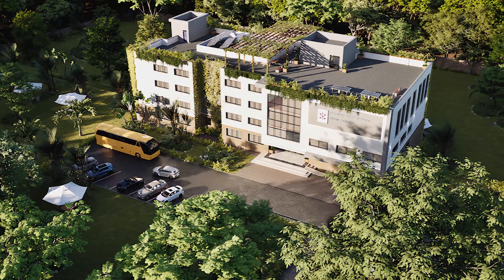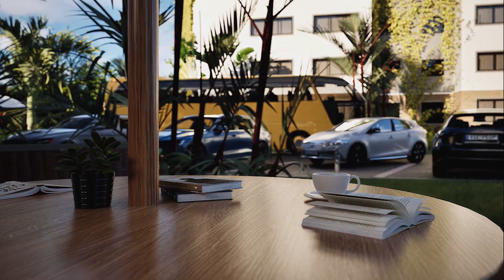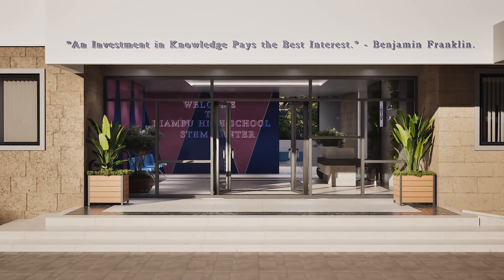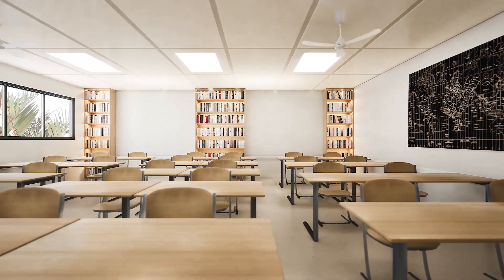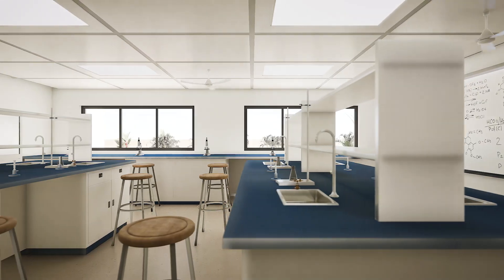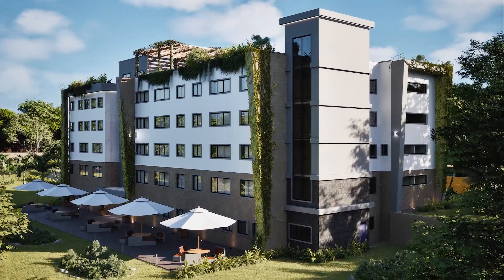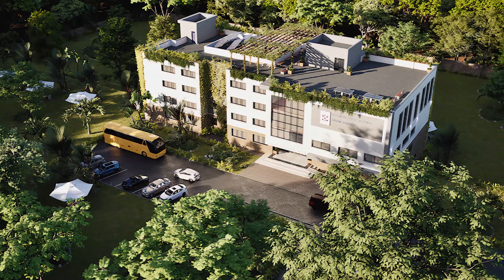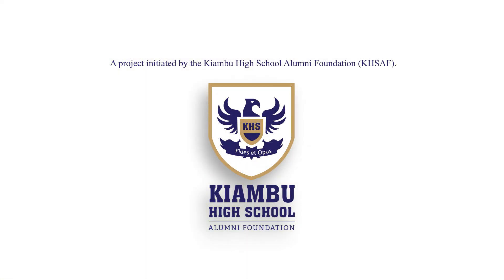Kiambu High School STEM Centre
The Kiambu High School STEM Centre is a visionary project designed to redefine modern education spaces. This facility integrates cutting-edge architectural principles, sustainable construction methods, and future-proof learning environments to create a high-tech hub for students in science, technology, engineering, and mathematics (STEM).

The centre features flexible, open-plan learning areas designed to foster group collaboration while allowing for individual research zones.
Multi-purpose classrooms can be reconfigured to suit different teaching styles, integrating smart technology to enhance interactive learning.
2️⃣ Natural Light & Energy Efficiency

Large clerestory windows and solar shading elements ensure maximum daylighting, reducing reliance on artificial lighting.
The design integrates passive cooling through cross-ventilation, reducing the need for mechanical air conditioning.
3️⃣ Structural Innovation for Durability & Functionality

A reinforced concrete framework ensures seismic resilience, protecting students in case of natural disturbances.
The building incorporates lightweight steel trusses and composite roofing, reducing structural loads while maintaining thermal insulation.
4️⃣ Technology-Infused Learning Spaces

AI-powered smart classrooms provide an immersive digital learning experience.
Dedicated robotics labs, VR simulation zones, and coding stations empower students to experiment with real-world applications of STEM.
5️⃣ Sustainability & Green Design

Rainwater harvesting systems and green roofs contribute to eco-conscious water management.
Use of locally sourced materials minimizes environmental impact while promoting sustainable construction.
🎯 Why This Project Matters
The Kiambu High School STEM Centre is more than just a building; it is an incubator of ideas and innovation. By merging forward-thinking architecture with cutting-edge technology, the centre bridges the gap between traditional learning and future careers in science and technology.

If you're looking for industry-leading design and build solutions that foster innovation, get in touch with Space Consult today!